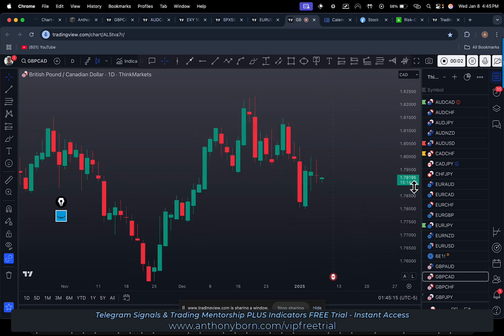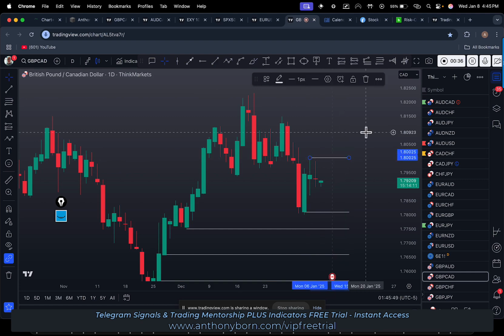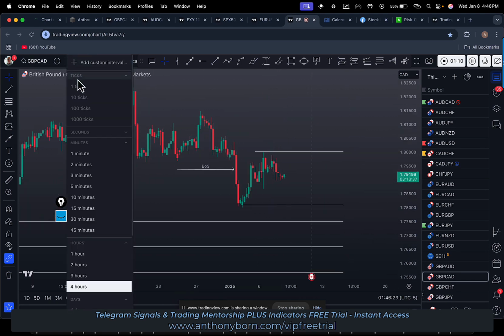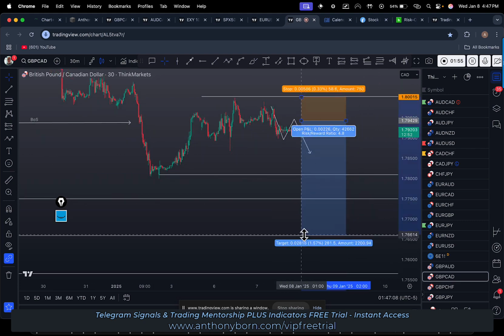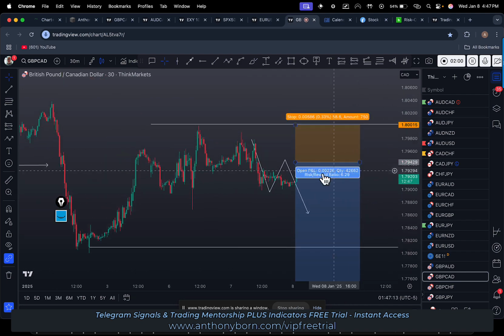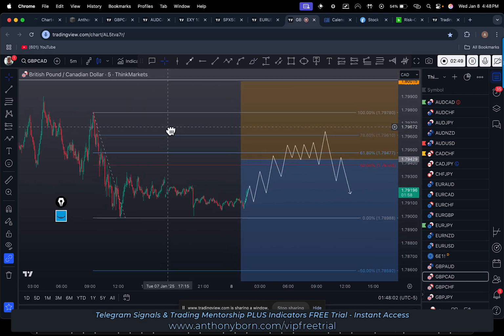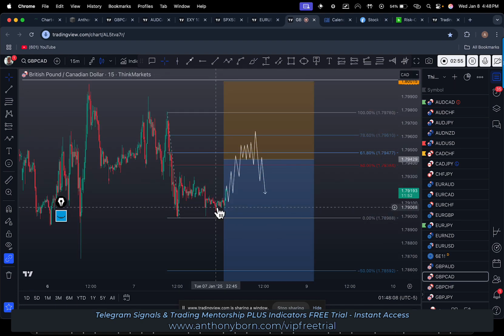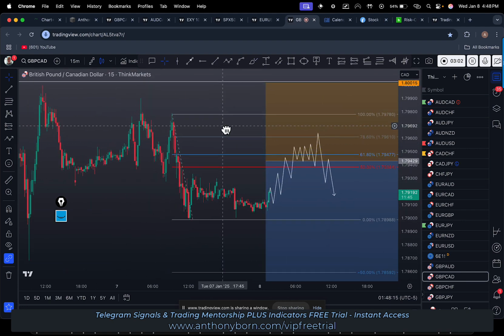GBPCAD Bearish Momentum Technical Analysis and Trade Idea